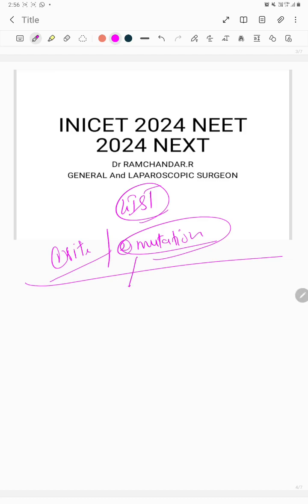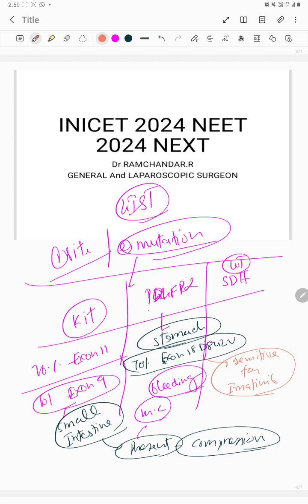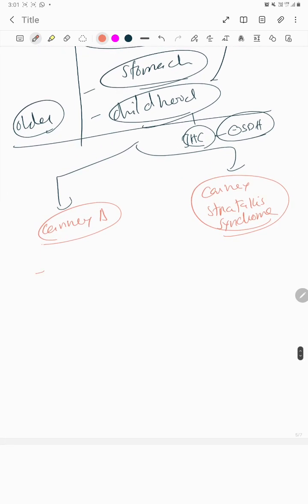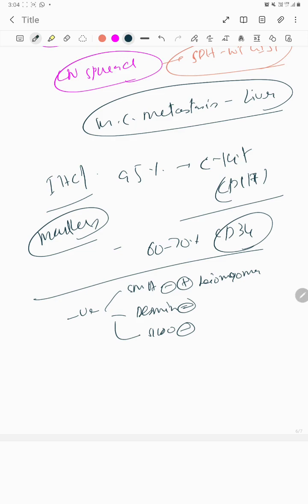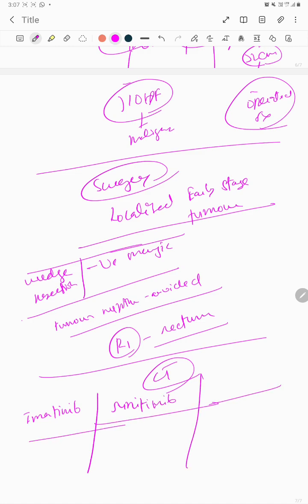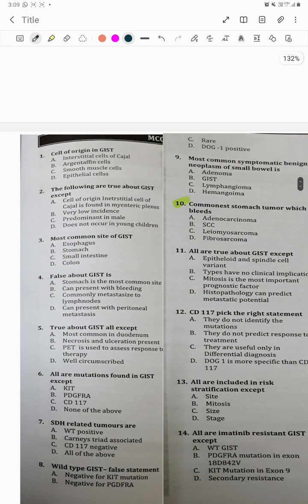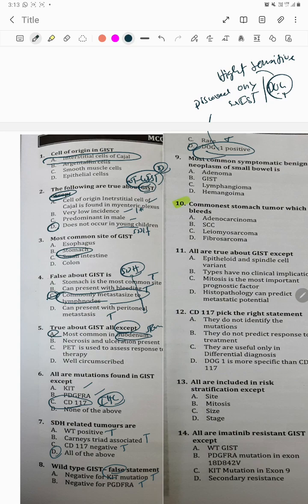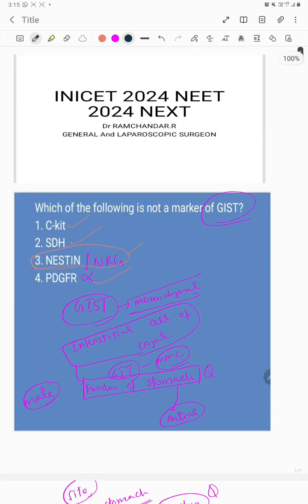GIST inicet2024 # NEET2024